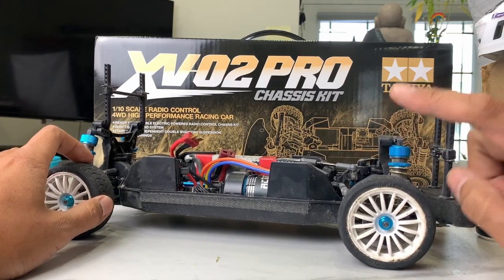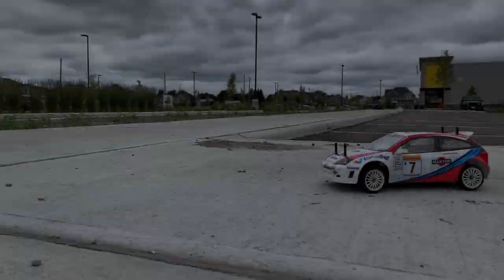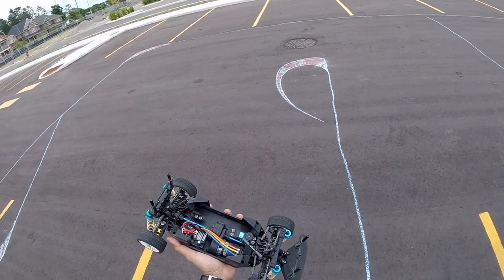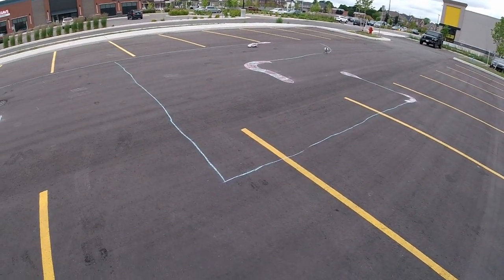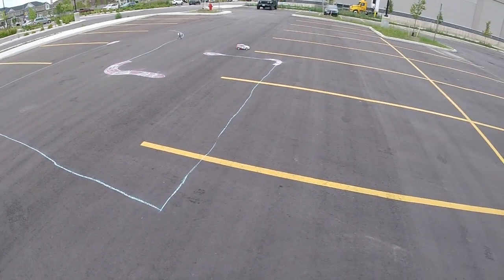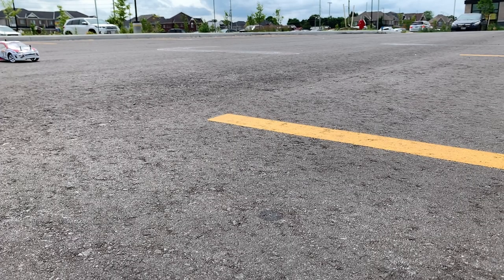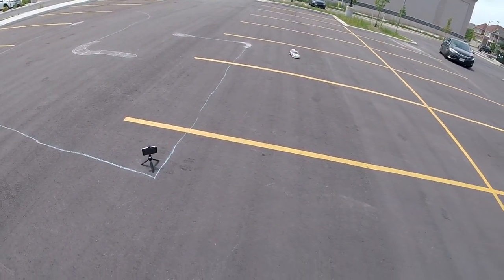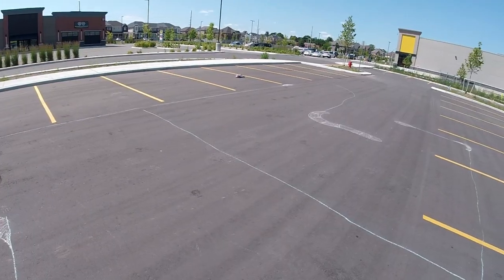THESE TIRES ARE TERRIBLE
Driving and filming done by me, gopro hero 5 and iphone 10

Motor- actium 17.5 sensored
Esc- tamiya tble-04s
Equal gearing ratio front and read